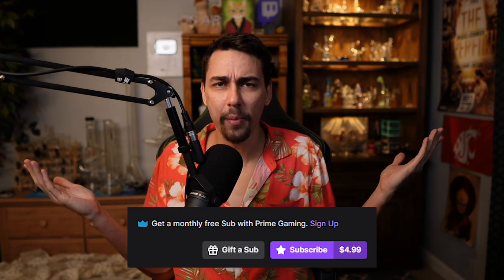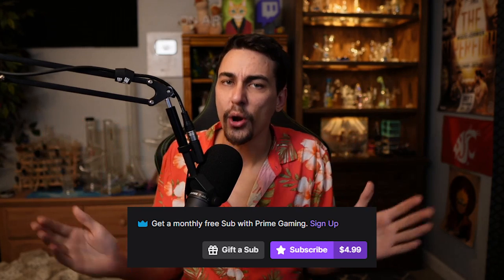How to Take Smoother Hits!!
So. you wanna make your hits smoother.